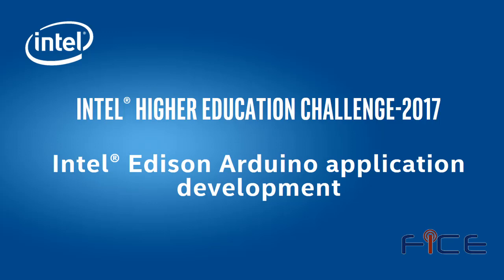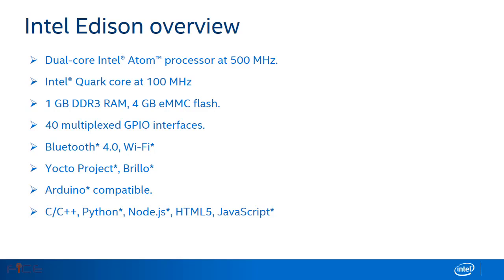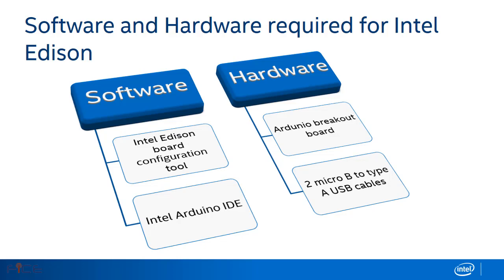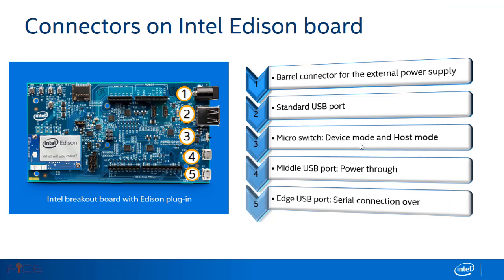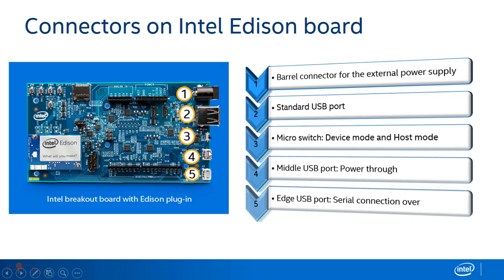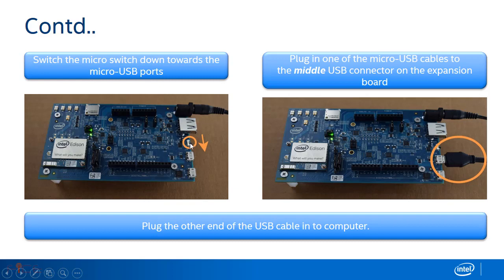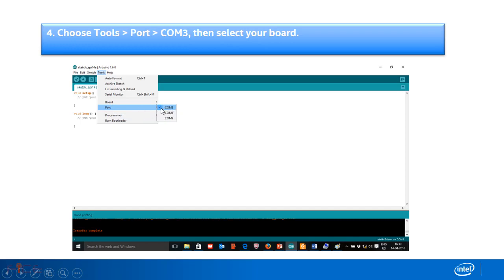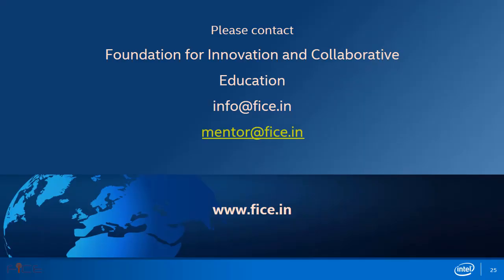Intel Edison Arduino Application Development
This webinar will help to understand hardware architecture of Intel Edison Arduino expansion board, software and hardware details to start with Intel Edison. This webinar will also help to update driver for Intel Edison and Arduino application development.